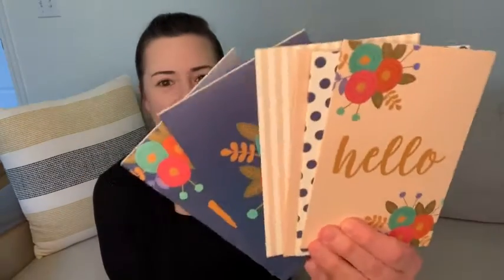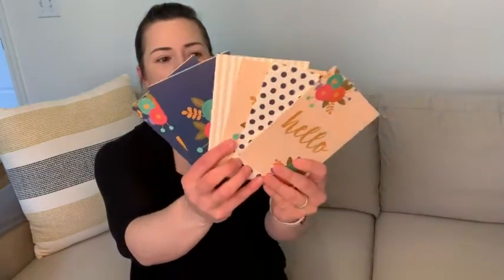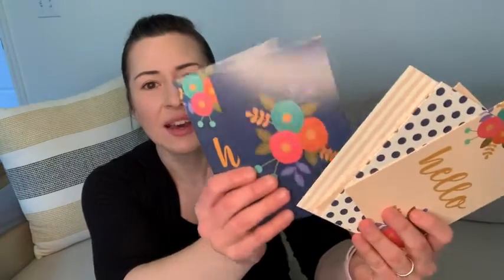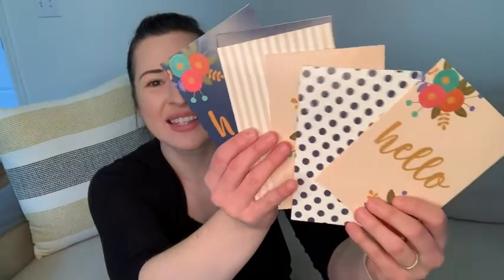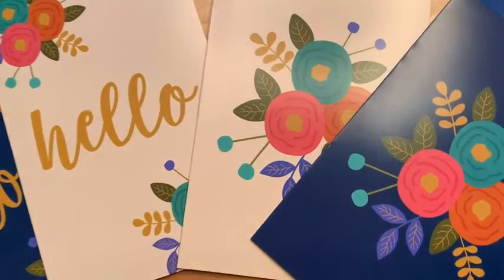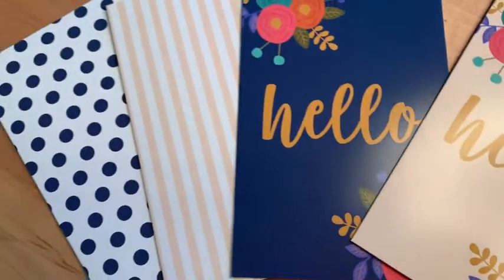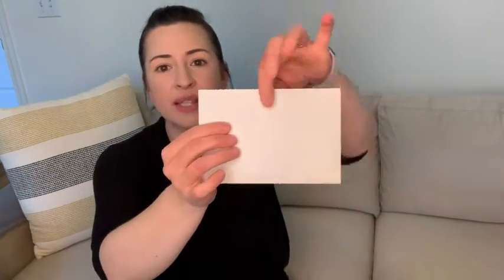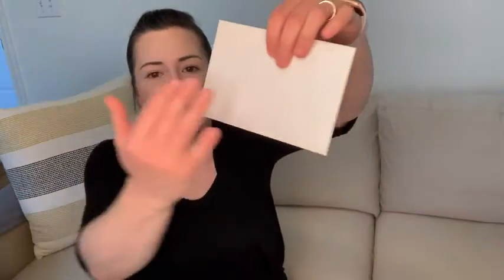Our Point of View on Best Paper Greetings Assorted Cards From Amazon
ABOUT THIS PRODUCT:All Occasion Greeting Cards:: Best Paper Greetings bulk greeting cards set contains 48 festive cards with 48 corresponding white envelopes; this value set comes with all the essentials you need to send warm wishes to your coworkers, friends, and family
Personalize Your Message: The greeting cards are blank on the inside and provide you with a sizeable amount of writing space to send season’s greetings; you’ll find plenty of space to write a personalized message; tuck a meaningful photo print in with your message and you’ll certainly warm a loved one’s heart
6 Assorted Designs: Find the perfect greeting card for your upcoming birthday party, baby shower, or anniversary; these festive boxed greeting cards include 6 assorted designs that feature intricate detailing, gold foil accents, flowers, and hello text on the front cover
Reliable Quality: Our plain greeting cards are made from premium white-colored cardstock paper; the smooth surface allows you to use pens, markers, or pencils with ease
The Perfect Size: Each decorative greeting card measures 4 x 6 inches; perfectly sized to display on the fireplace mantle, refrigerator, or greeting card holder